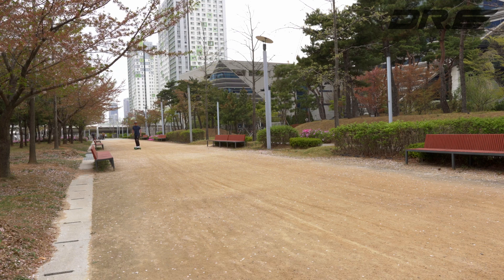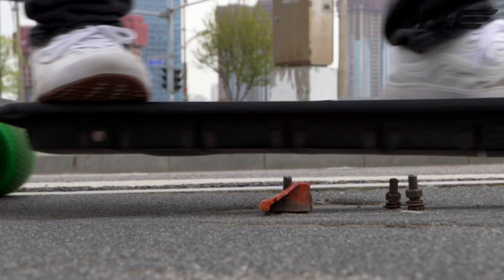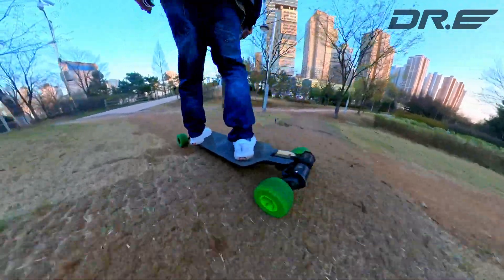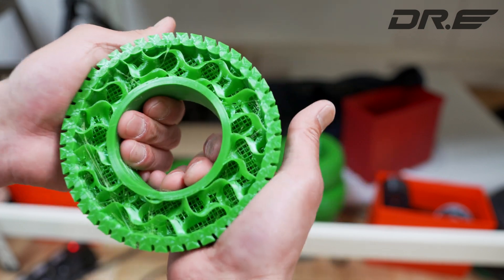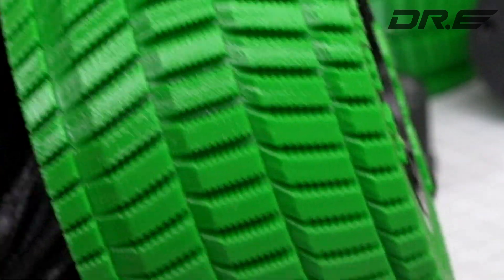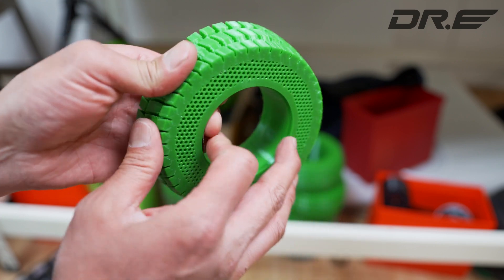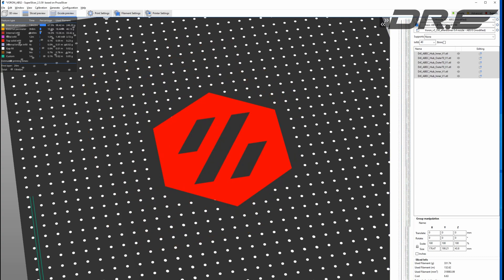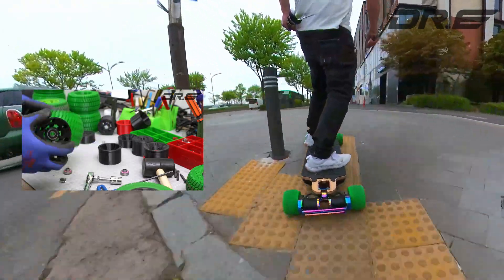Dr. E 127mm Airless TPU Wheels 3D Print Kit for Electric Skateboards(esk8)!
Dr. E 127mm Airless TPU Wheels 3D Print Kit for Electric Skateboards(esk8) are finally here!
These are the world's first 3D printed electric skateboard wheels that are many times more comfortable than traditional urethane longboard wheels and can be safely ridden with no speed wobbles at higher speeds.  Dr. E TPU Wheels are designed to last for hundreds of miles(or maybe evn thousands) and allow you to easily go over nails without puncture.